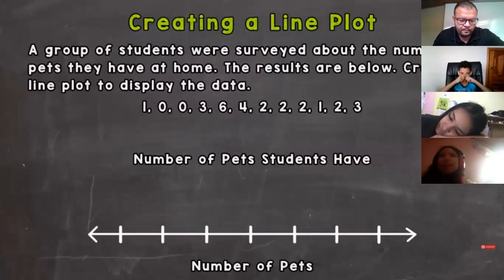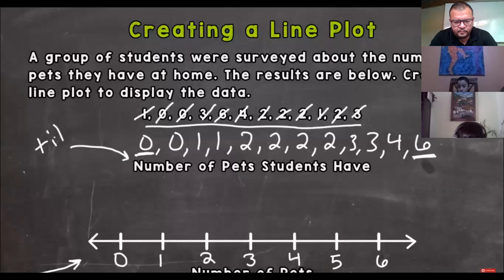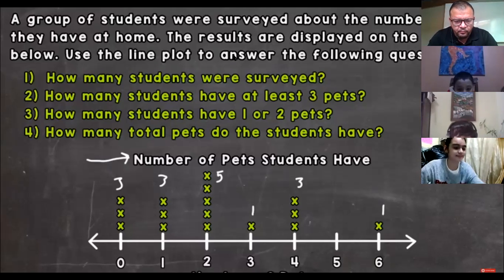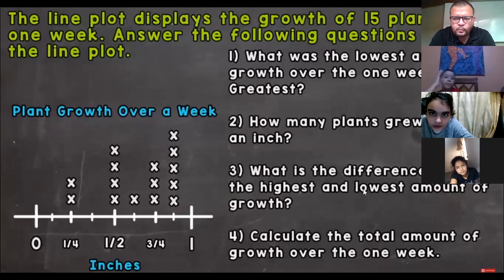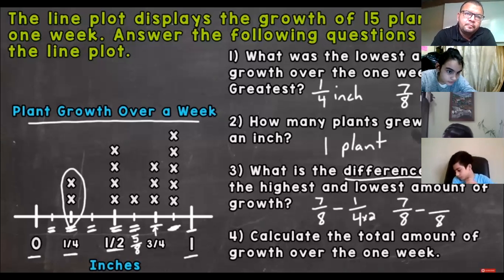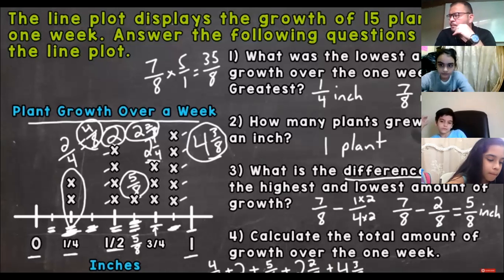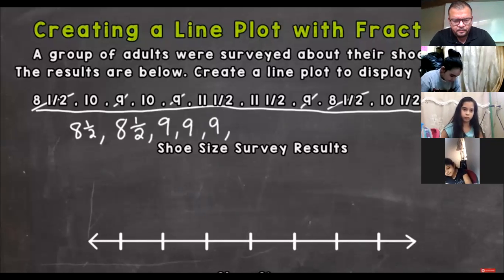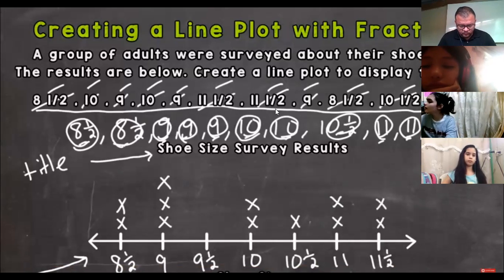Math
5th Grade D
Math (Part 3)
Review, How to create a line plot?, exercises
Wednesday, September 2nd, 2020